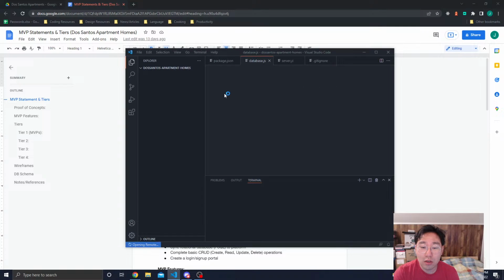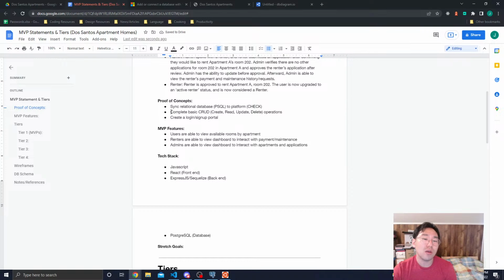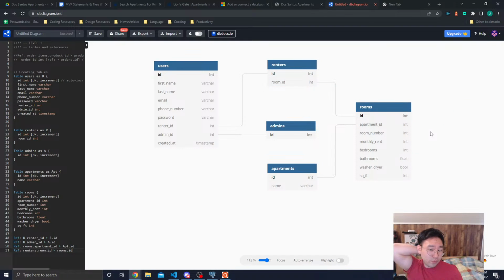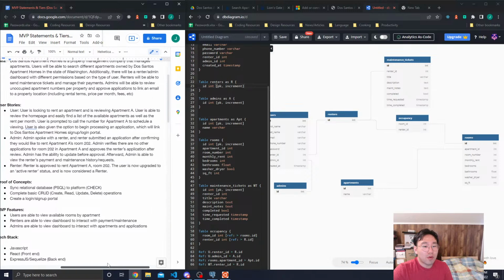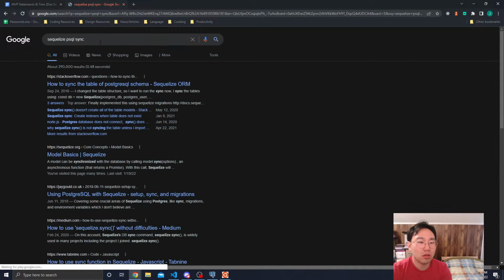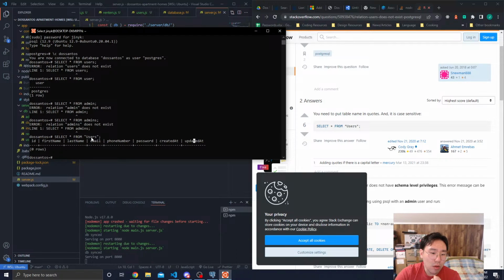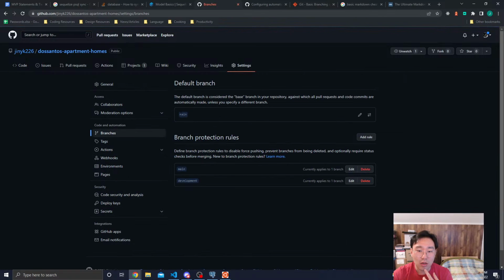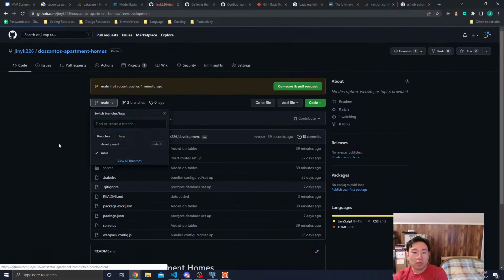Coding in Javascript - Dos Santos Apartment Homes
Setting up the psql server using dbdiagrams, postgres, and javascript!